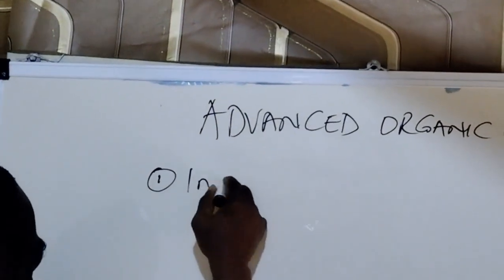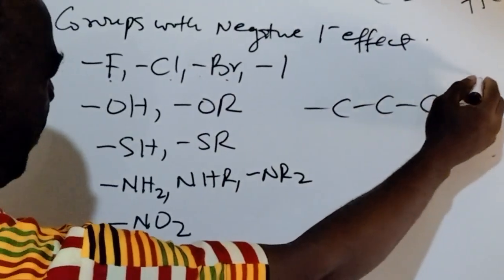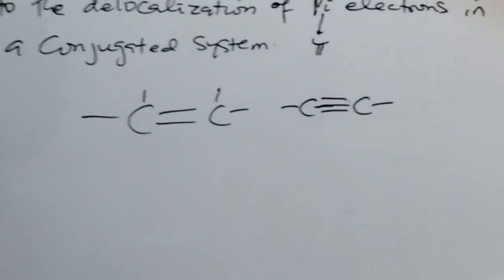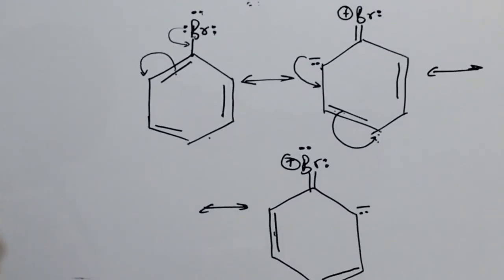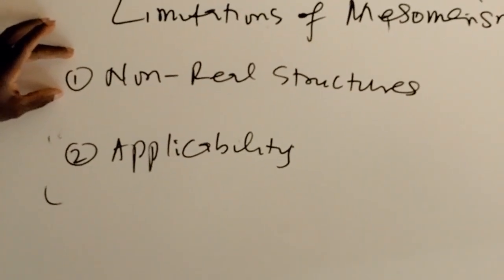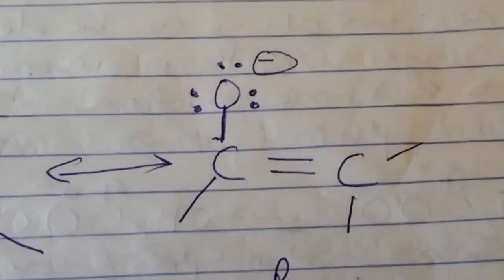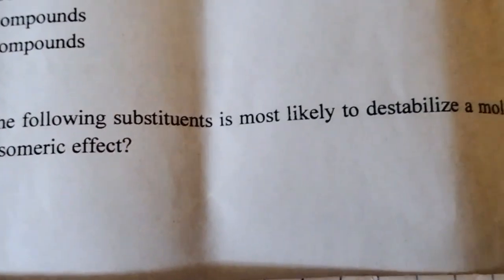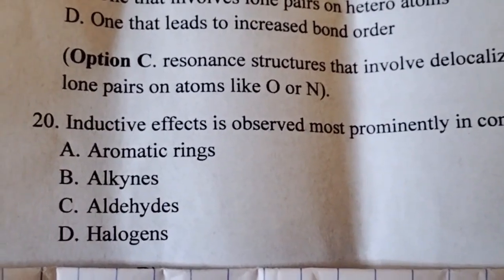CHM 210: Introduction to Organic Rxn Mechanism 1 (Inductive and Mesomeric Effects)